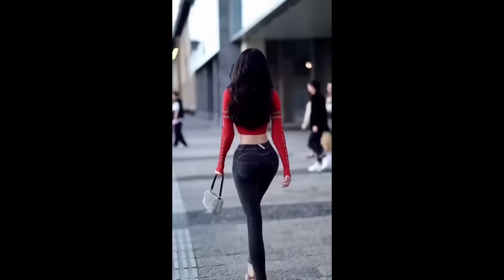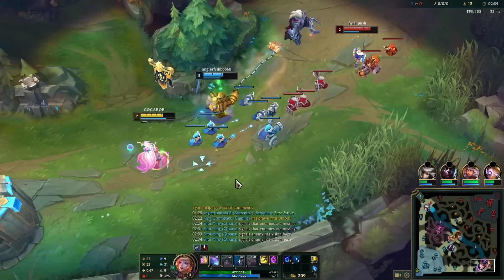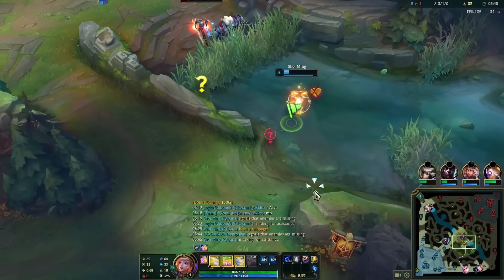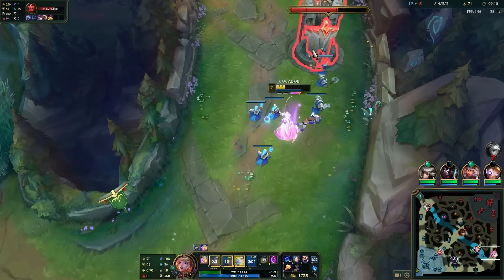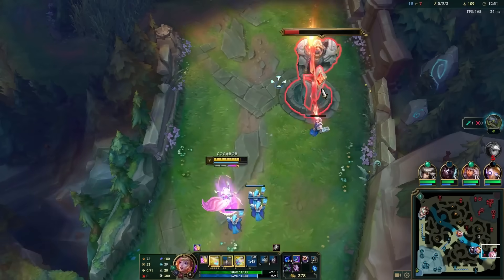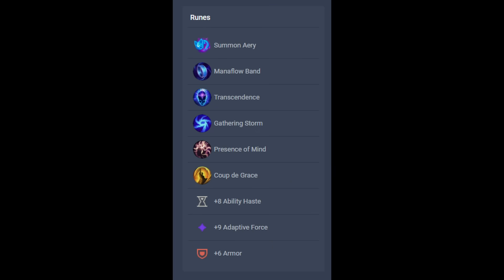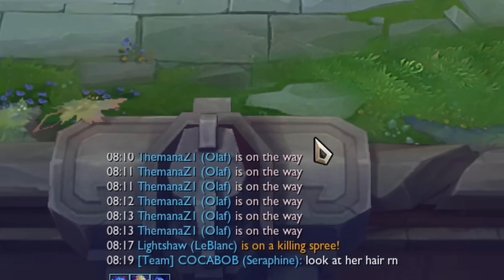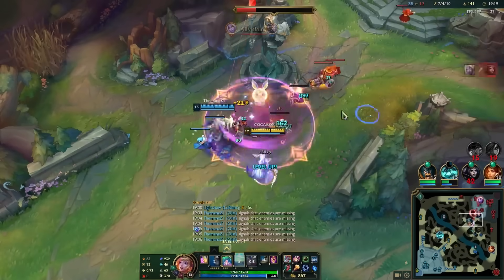STIFF WIG TECNHIQUE💇‍♀️🥶| ABUSE SG SERA BUG 😱